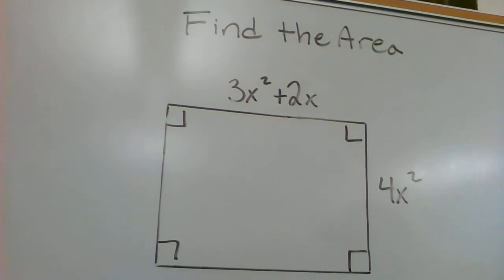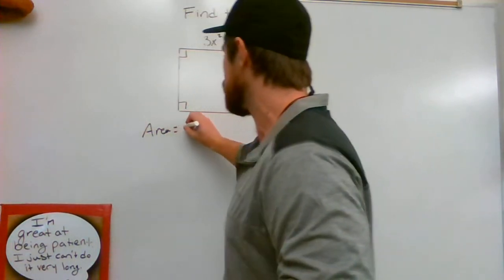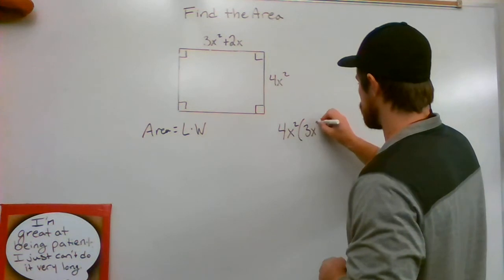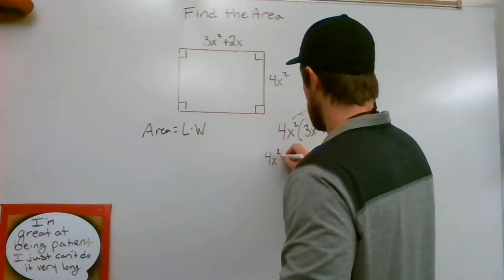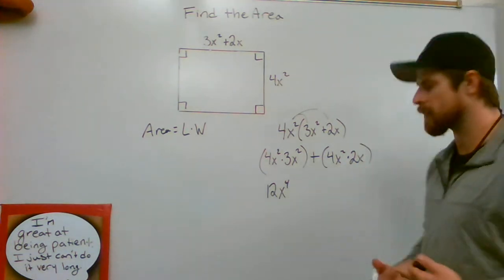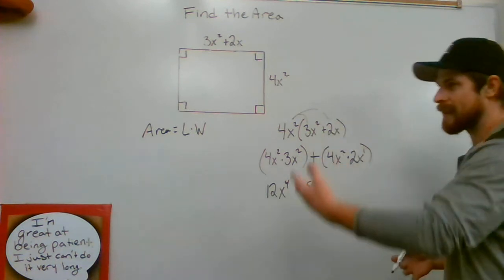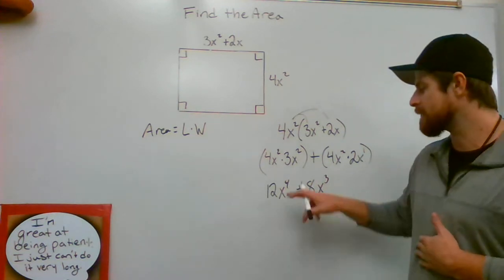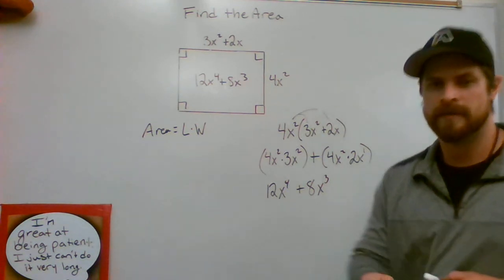Multiply Polynomials to Find the Area of a Rectangle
In this video I multiply Polynomials to find an Area of a rectangle. I quickly review Product Rule of exponents when working out the problem and explain why the 2 terms can not be added at the end.